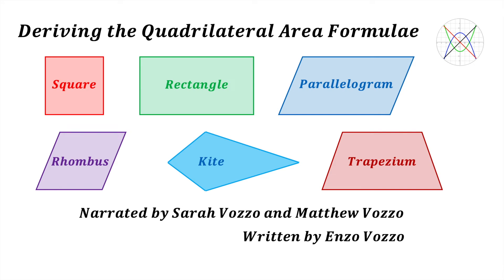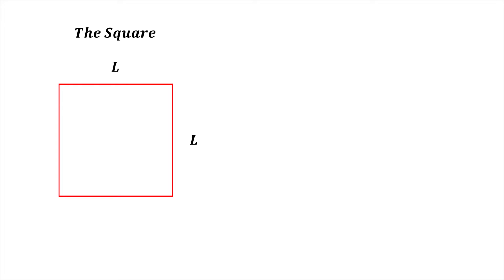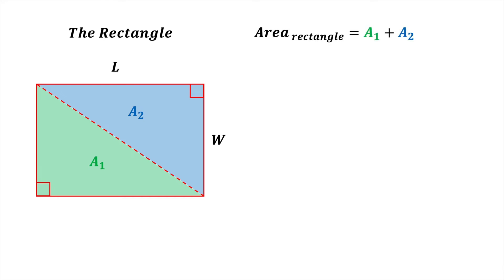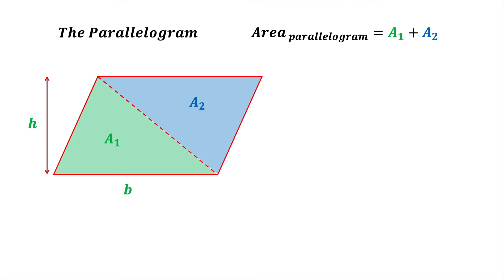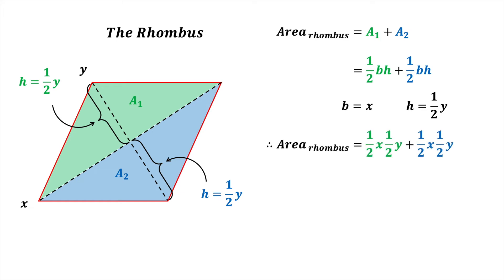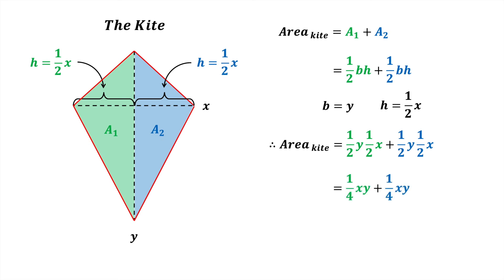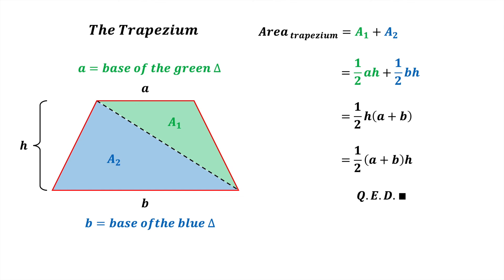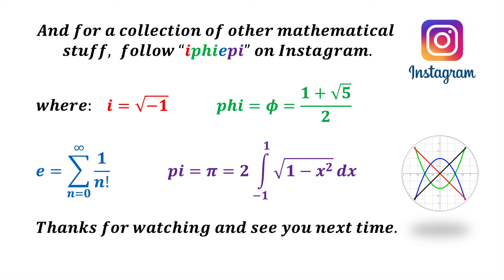Quadrilateral Area Formulae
This video derives the quadrilateral area formulae for a square, rectangle, parallelogram, rhombus, kite and trapezium by dividing each of these quadrilaterals into two triangles and summing their areas using simple algebra.